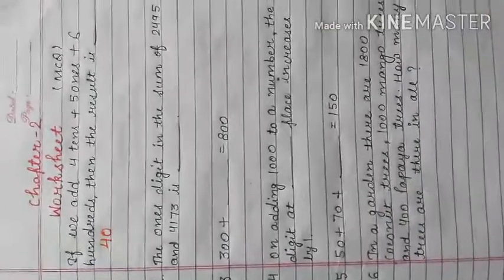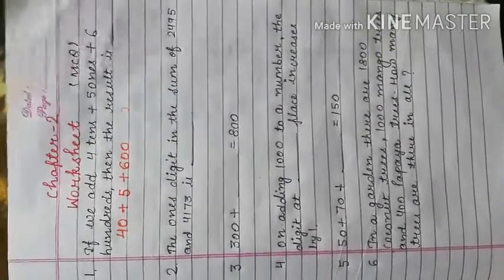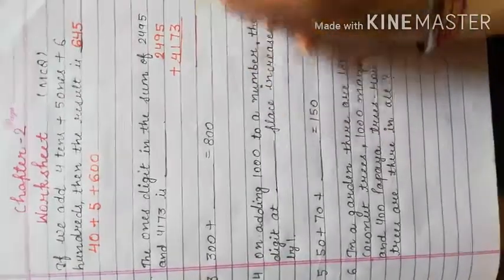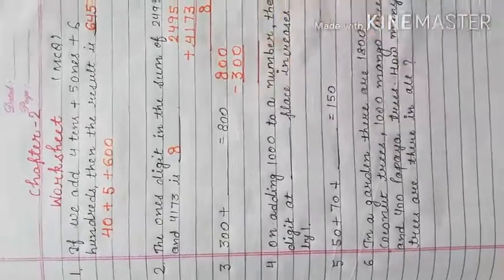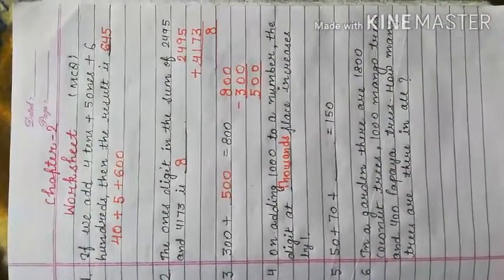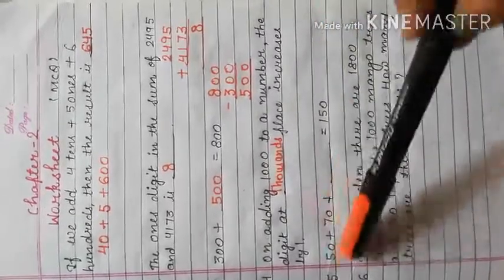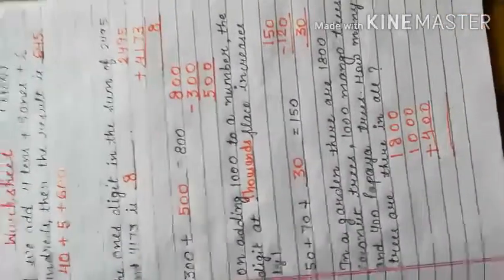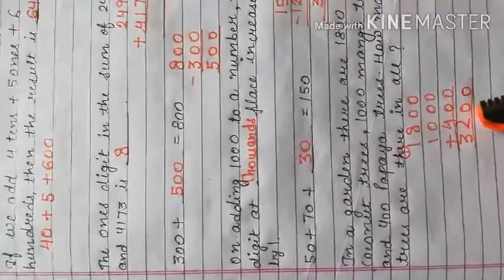Worksheet(ch-2) part-1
Shilpa
Maths world for class-3